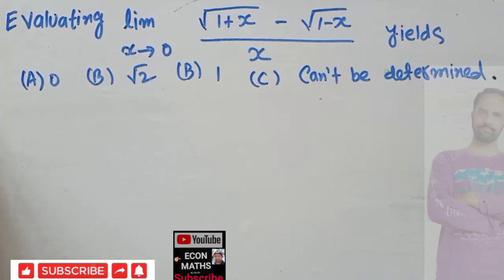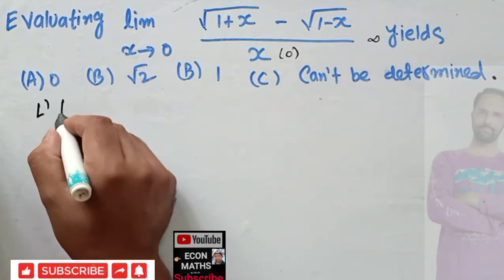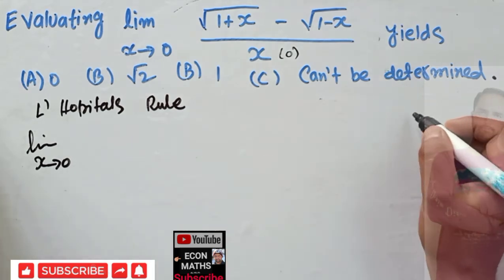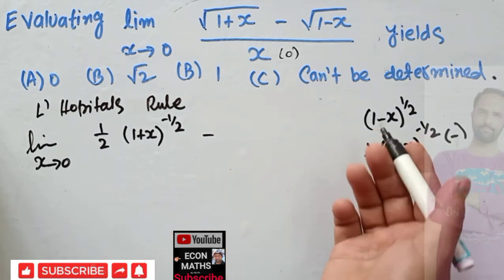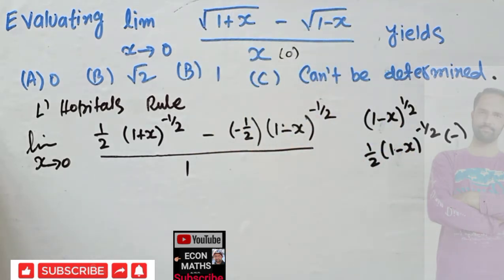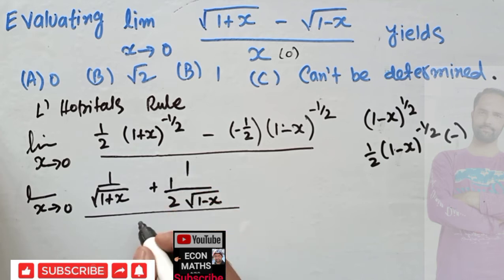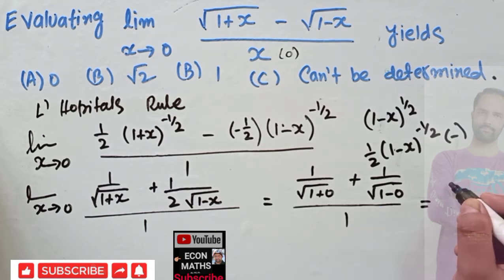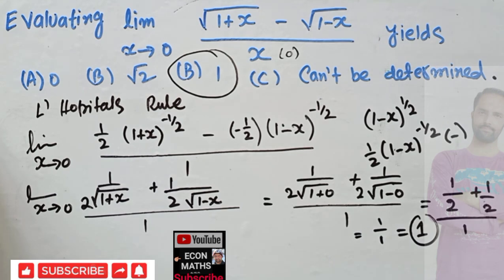Evaluating Limits L'Hopitals Rule